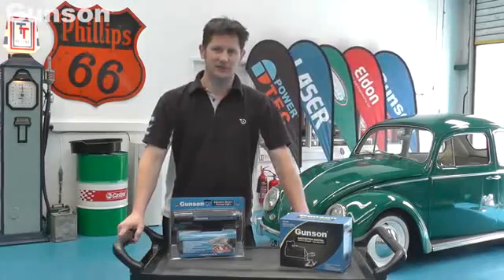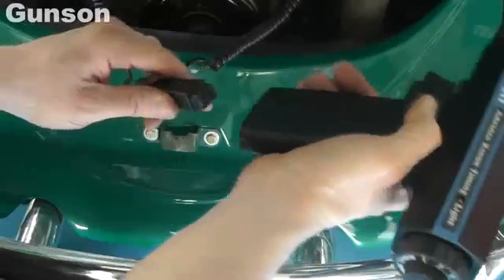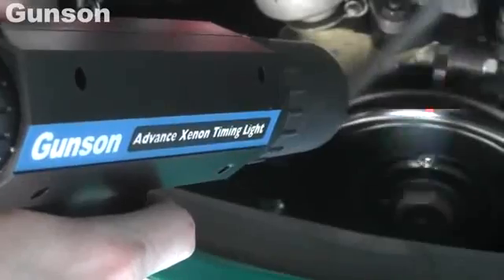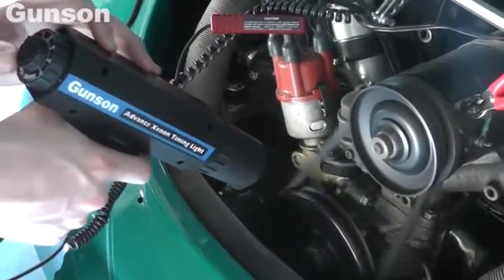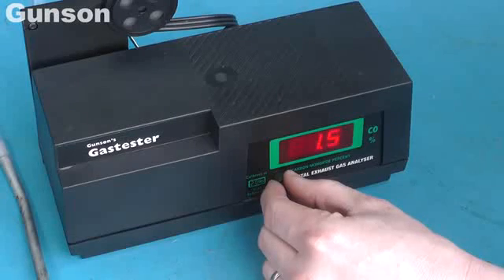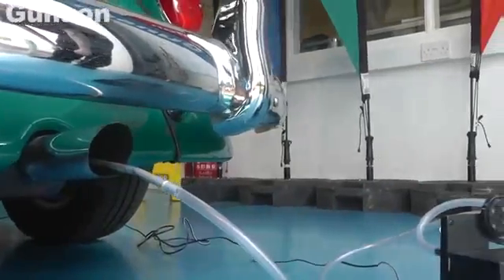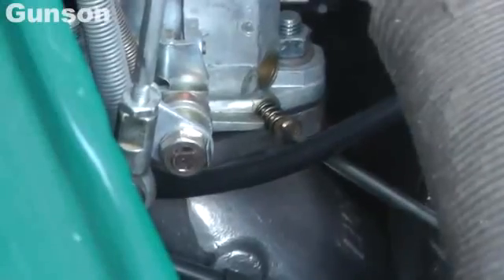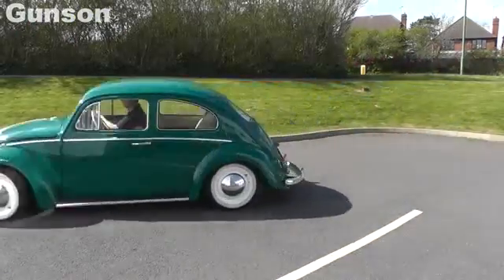Gunson Digitale uitlaatgas tester en stroboscoop Vocor Tools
Digitale, moderne auto uitlaat CO gas test apparaat met puls pomp.
Deze gastester is geschikt voor testen en afstellen van alle carburateurs (voor gelode en ongelode benzine) en voor afstellen van benzine-injectiesystemen.
De tester geeft een eenvoudige en economische methode om het juiste luchtbrandstofmengsel te laten zien.
De simpele testprocedure maakt afstellen mogelijk binnen de tolerantie limieten voor CO in het uitlaatgas, zoals voorgeschreven door de automobielfabrikant.
Kalibreert in de open lucht, heeft geen bewegende delen die kunnen slijten en geen filters die vervangen hoeven te worden.
Accuraat binnen de 0,5% bij CO meting. Werkt op de 12 Volt auto accu.
Inhoud van de set:
gastester met opbergdoos,
puls pomp met waterafscheid unit,
metalen uitlaat voeler met klemveren,
3 flexibele leidingen.
Handleiding in het Engels.

Professionele, geavanceerde stroboscooplamp met vervroegingswijzer tot 60 graden.
Fel blauw/wit Xenon licht
Reageert op HT (hoogspanning) en op inductie
Alleen geschikt voor benzine auto's met 12 Volt ontstekingssystemen
Beveiligd tegen verkeerde polariteitsaansluiting
Beschermd tegen overbelasting
Duidelijke Engelstalige gebruikshandleiding
Vervroegingswijzer tot 60 krukas graden
Aan - uit schakelaar.
Lichtgewicht, maar toch zeer stevig!
Geschikt voor 0 - 8000 toeren per minuut.